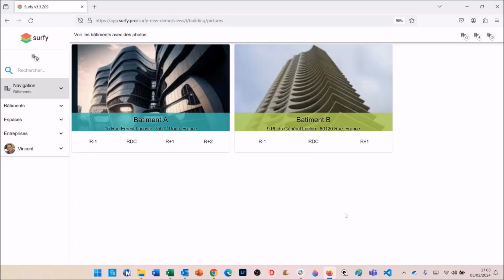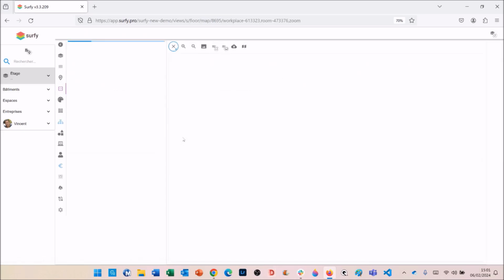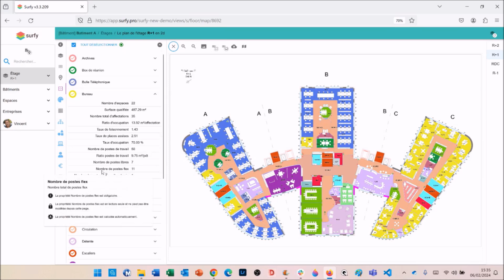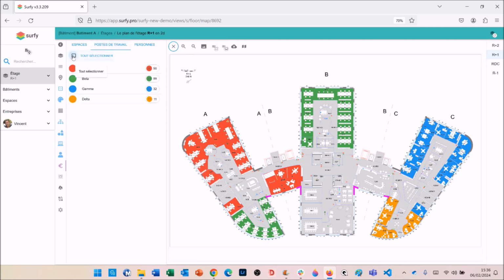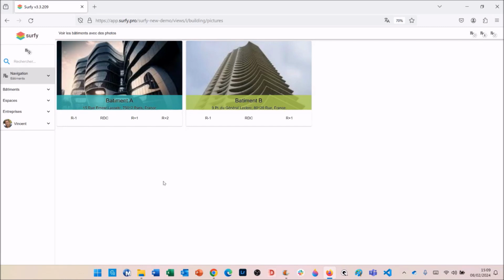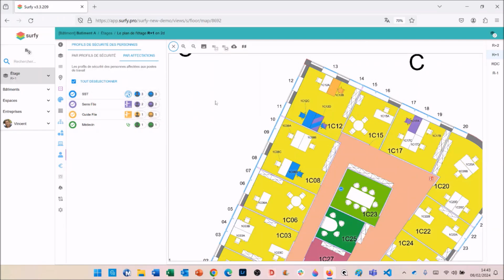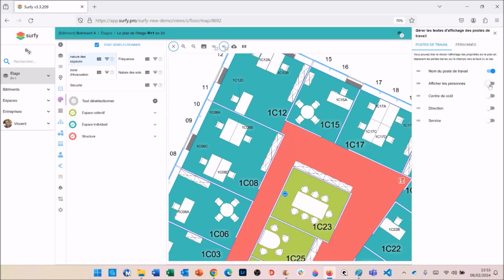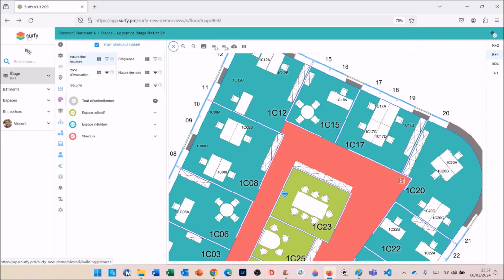Reader Mode in Surfy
Surfy’s Reader Mode provides an intuitive experience to explore buildings, search for specific information, analyze detailed data, and customize floor plans for efficient exports.

0:00 – Introduction
0:13 – Search with the magnifying glass
0:59 – Plans, analysis layers, and aggregated data
2:27 – Qualification of workstations
2:50 – Displaying local safety team members on the plans
3:37 – Viewing the plan in full screen
3:53 – Exporting plans as images